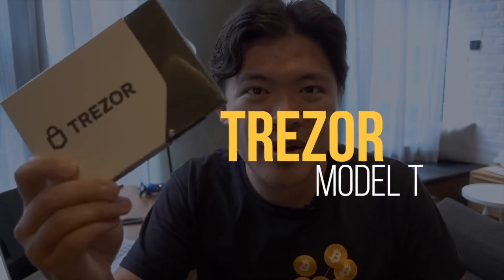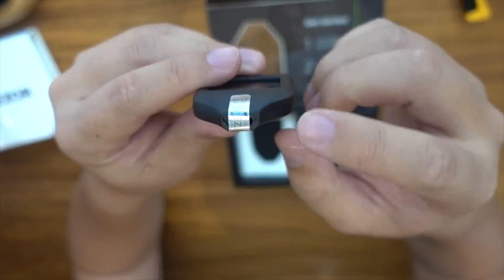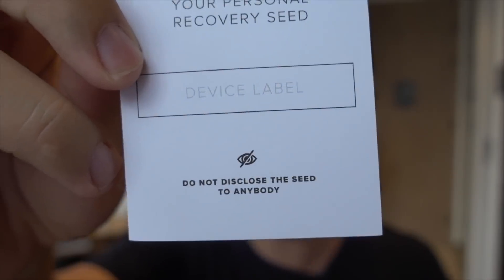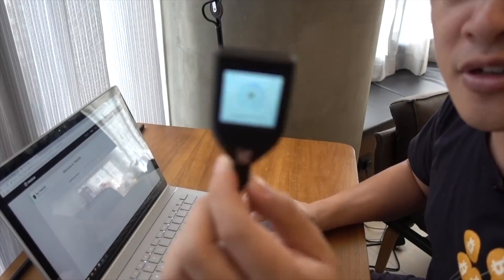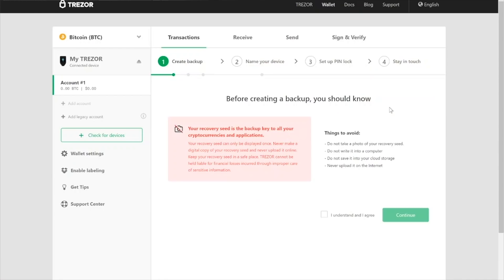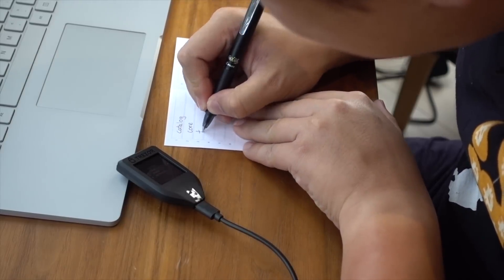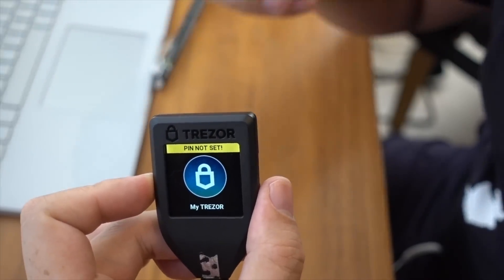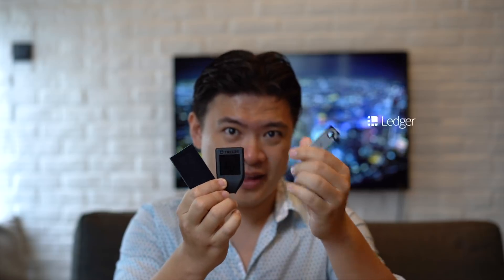Trezor Model T Guide & Review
Trezor Model T Review and Guide. Is it worth it to buy this hardware wallet and how does it compare to the Ledger Nano S

0:58 Unboxing the Trezor Model T
1:24 Setting up the Trezor (Backup Phrases)
6:28 Using the Model T (Trezor App)
6:53 Ethereum and MyEtherWallet (ERC-20 Tokens)
7:05 Model T review - Trezor vs Ledger vs Keepkey